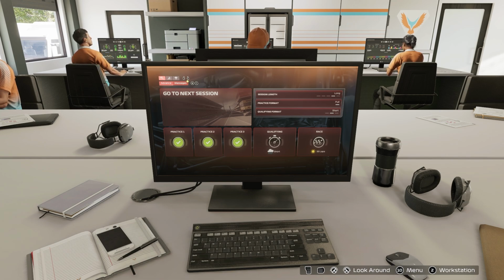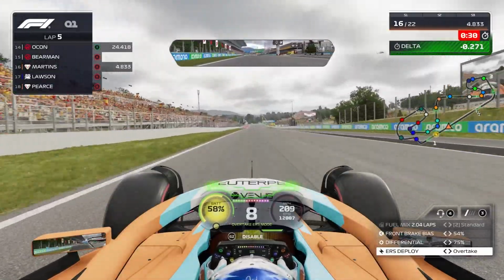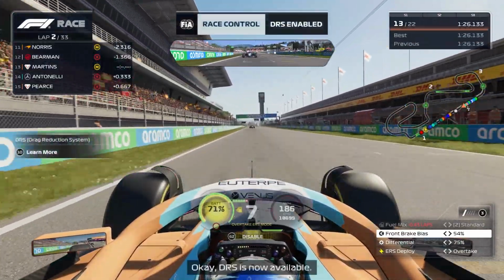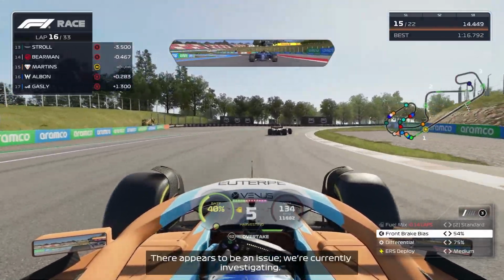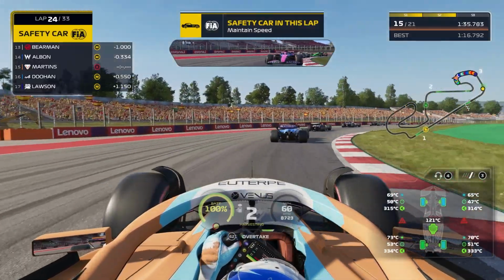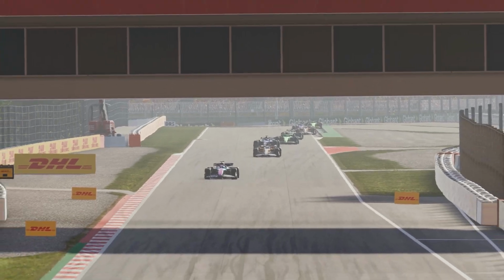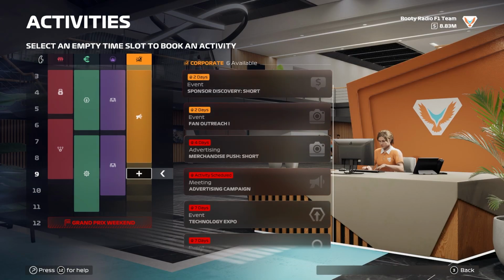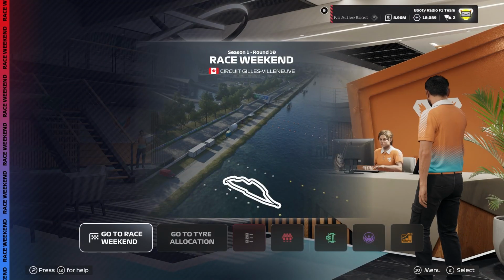F1 25 My Team - Season 1 Round 9, Spain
We've managed to survive Monaco with a strong haul of points, qualifying well and parking the bus. Now we head to the long time test-track and tyre  chewing venue of Spain.